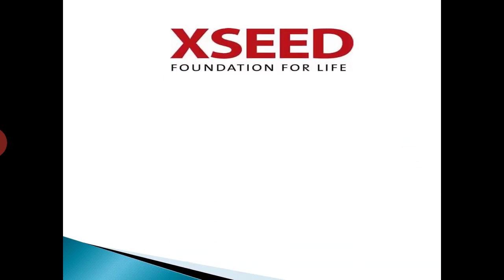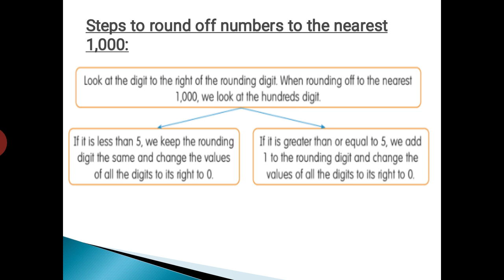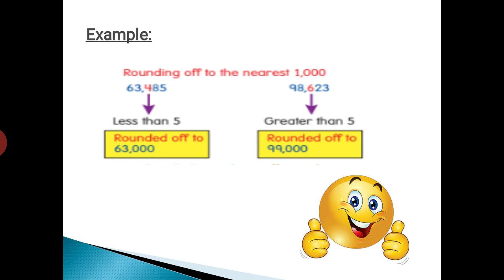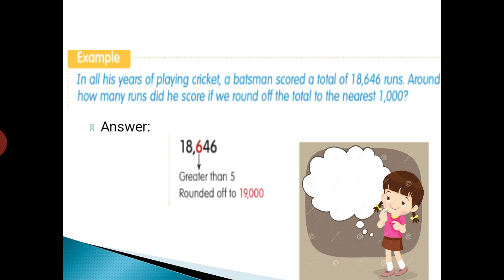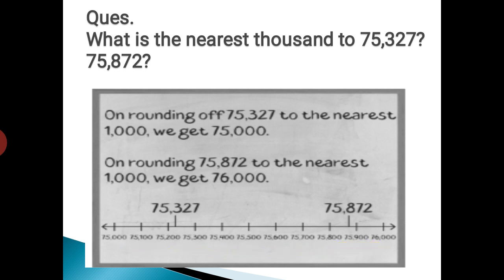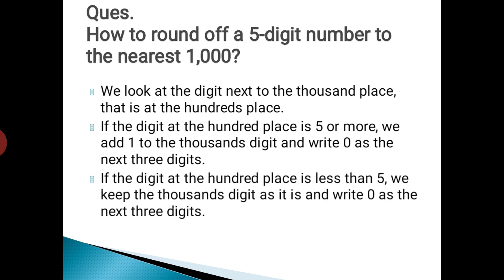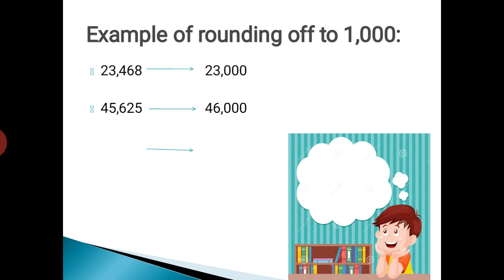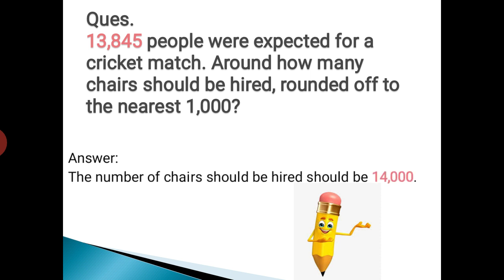Rounding off to nearest 1000 | 5-Digit Number | Comparing | Estimation | CBSE| XSEED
With the help of this video the students will be able to learn the concept of Rounding off numbers to the nearest 1000 place in an easy and effective way.